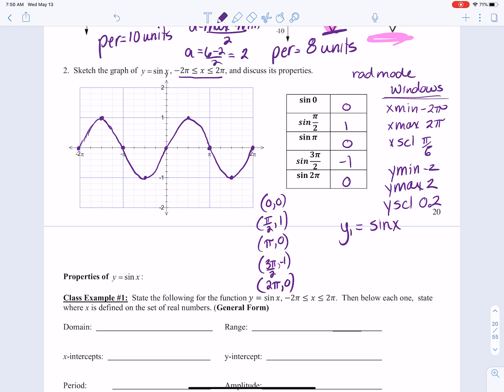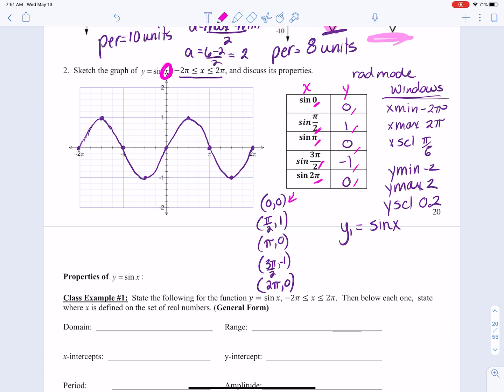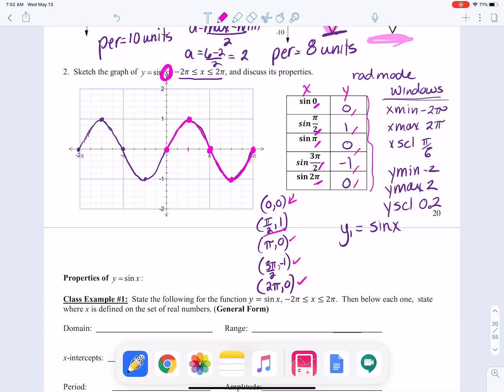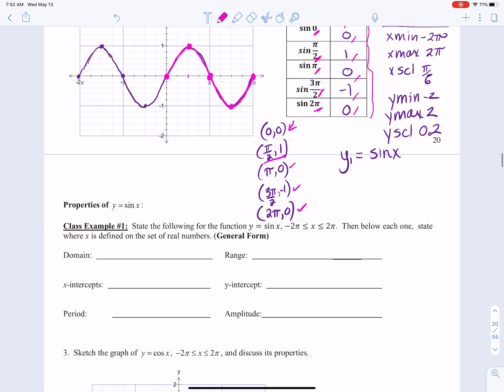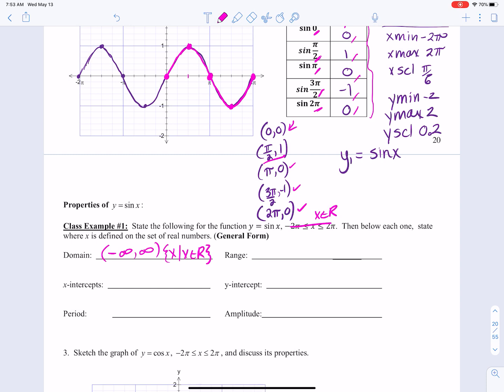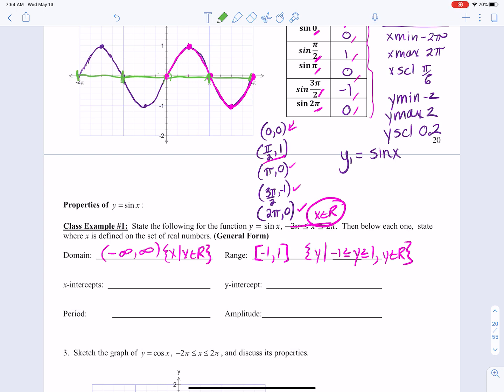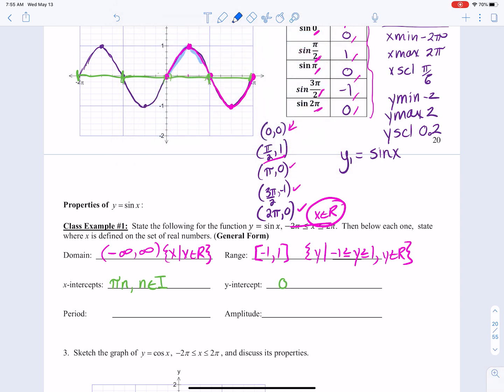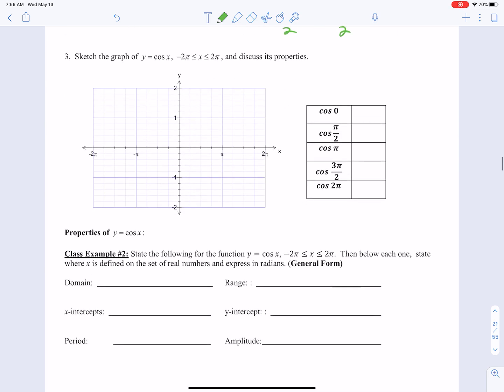TL5 Part 2